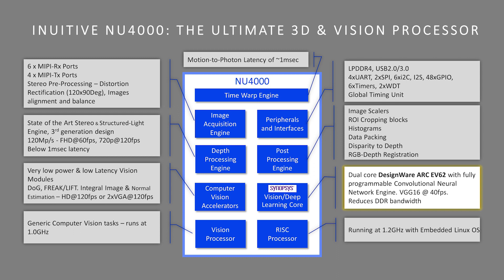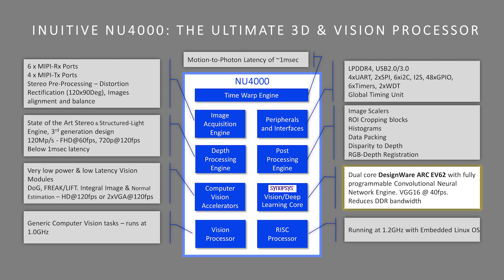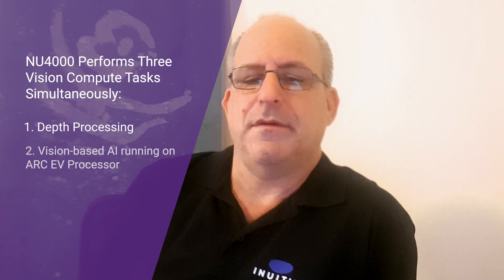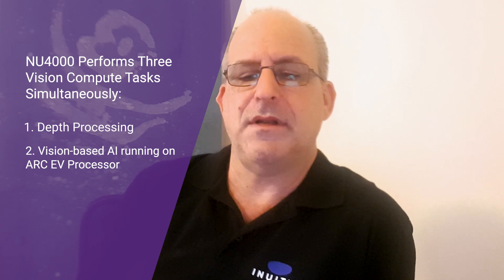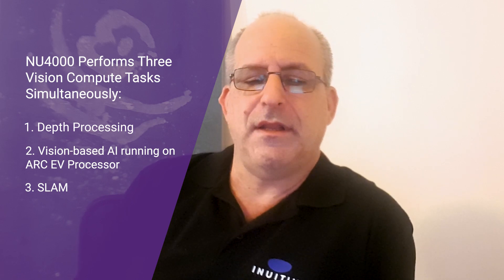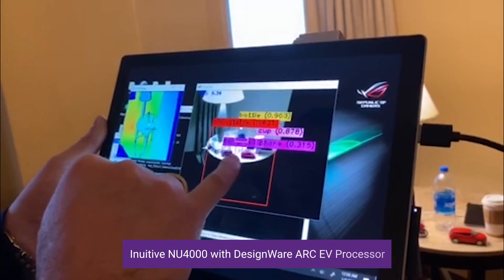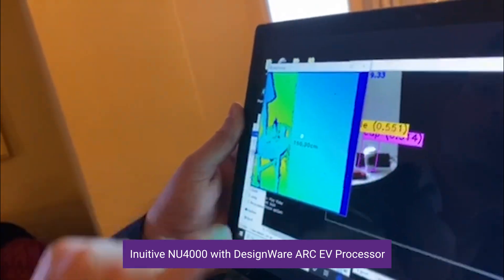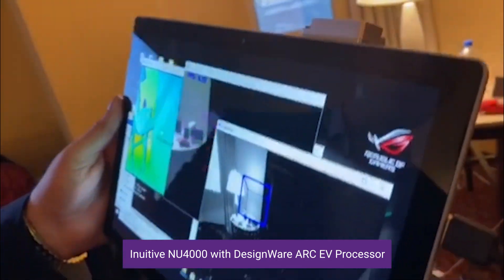Demo: Inuitive NU4000 SoC with ARC EV Processor Running SLAM and CNN -- Synopsys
See Inuitive’s NU4000 3D imaging and vision processor in action. The SoC supports high-quality 3D depth processor engine, SLAM accelerators, computer vision, and deep learning by integrating Synopsys ARC EV processor. In this demo, the NU4000 demonstrates simultaneous 3D sensing, SLAM and CNN functionality by mapping out its environment and localizing the sensor while identifying the objects within it.